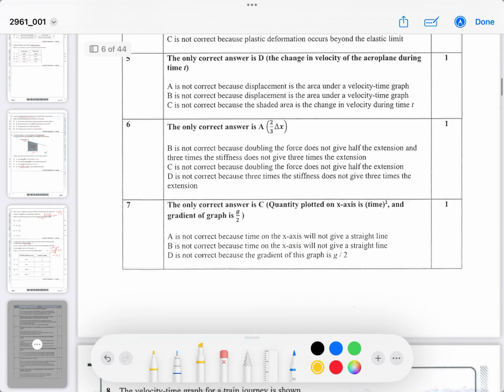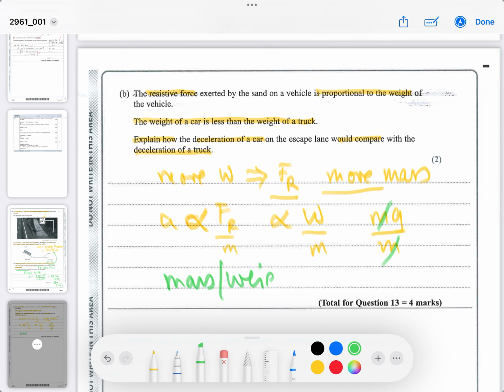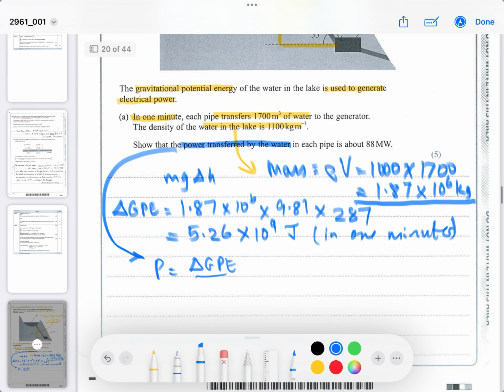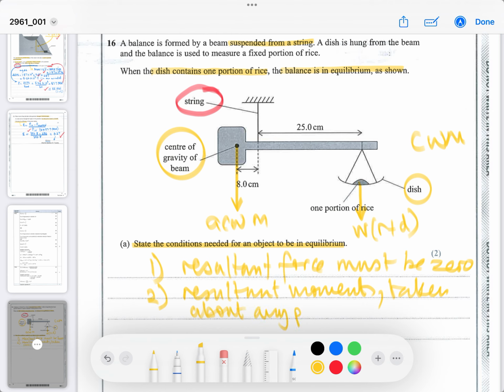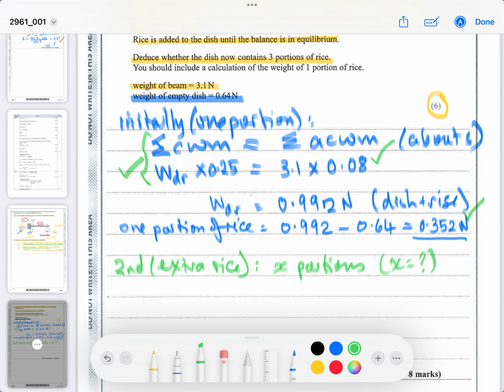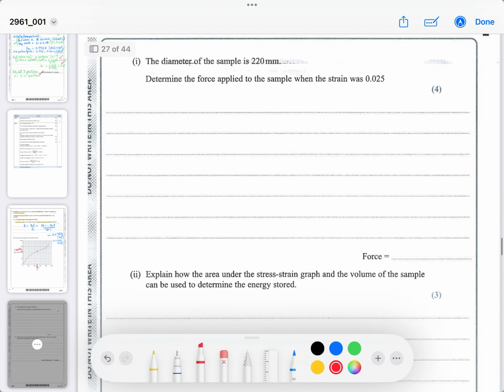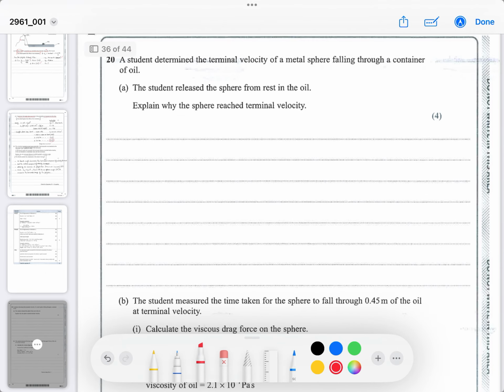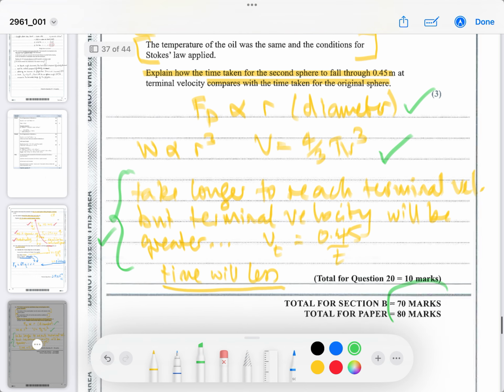Physics IAL Edexcel Unit 1 Jan25 Part 2: Mechanics & Materials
Part 1 covers the multi-choice questions and most of the mechanics questions.
Part 2 covers the remaining questions.

...watch this space. Useful to use to revise for Linear A-level physics AS core 1.

As always, show your support and appreciation for any video you watch and benefit from by hitting the like 'button' 👍 (and share it with your classmates). It really helps the channel get a wider coverage. 🙏